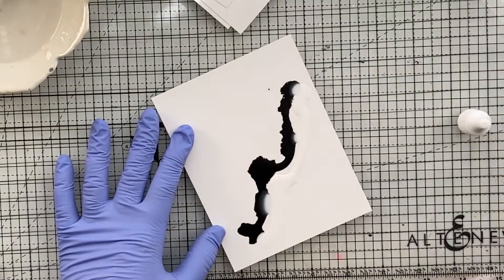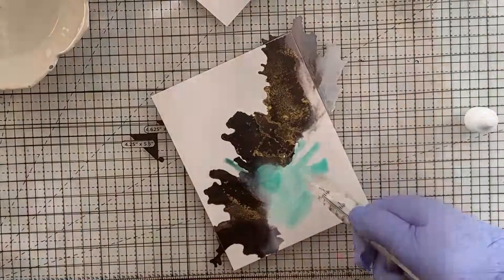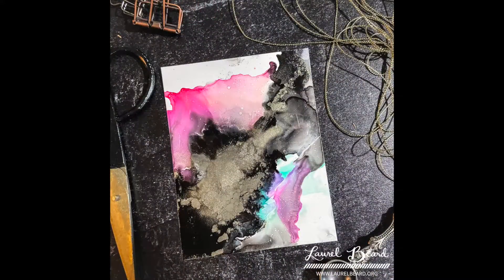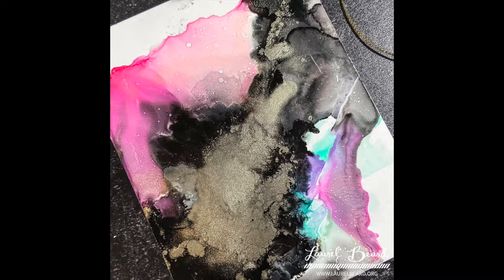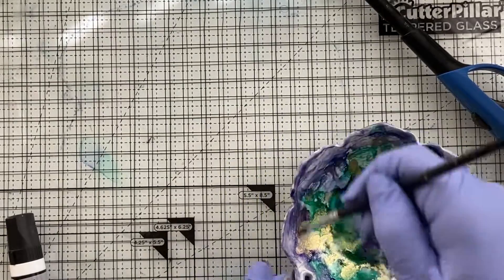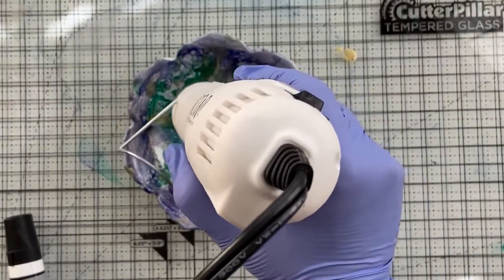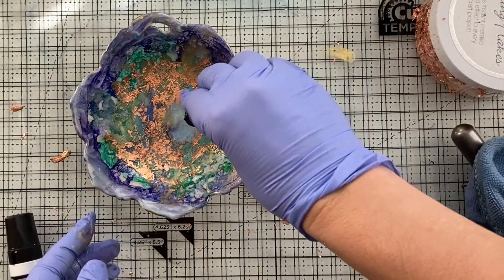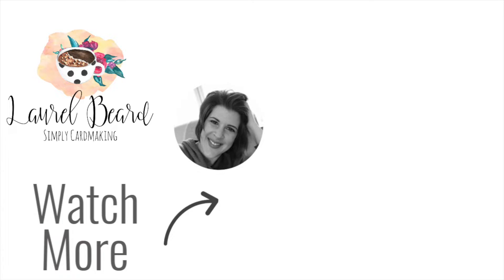Easy Alcohol Ink techniques on Yupo Paper and FIRE! Yup, FIRE.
Easy Alcohol Ink techniques on Yupo Paper and some Fired Alcohol Ink is what I have in store for you today!

Alcohol Inks are fun and unique! You can never achieve the same look twice so every piece of art you make is custom and one of a kind!

Amazing Sales and Specials (always updated so feel free to bookmark)

• 2 Pack of 10 Sheets Legion Paper Yupo 9 X 12 inches White Watercolor Pad bundled by Maven Gifts
[ Amazon US ]

• Brea Reese FOG SLATE BLACK Alcohol Ink Set br35433

• Brea Reese - Alcohol Ink - 3 Pack - Blush, Rose, Medium Magenta

• Brea Reese MAGENTA ORANGE TURQUOISE Alcohol Ink Set br35431

• Brea Reese - Alcohol Ink - 3 Pack - Sky, Lake Blue, Ocean Green

[ Amazon US ]

• Jacquard Pinata Color | Alcohol Ink Metallic Colors Bundle | Silver | Copper | Pearl | Brass | Rich Gold | Blanco Blanco | Bundled with Moshify Blending Pen
[ Amazon US ]

• Jacquard Products JAC9916  Pinata Color Exciter Ink Pack, Multicolors
[ Amazon US ]

• Pinata Rich Gold Alcohol Ink That by Jacquard, Professional and Versatile Ink That Produces Color-Saturated and Acid-Free Results, 4 Fluid Ounces, Made in The USA
[ Amazon US ]

 alcohol inks techniques spellbinders yana smakula